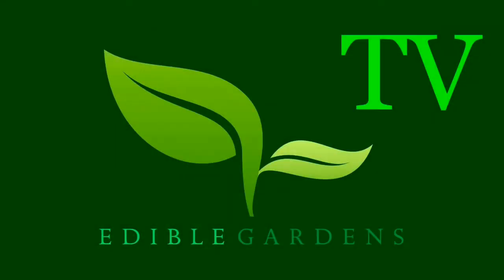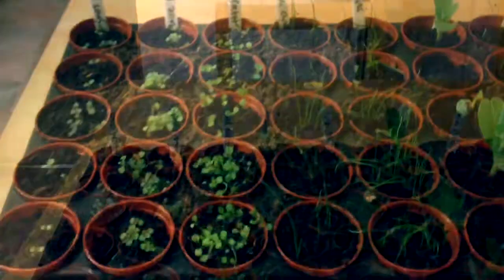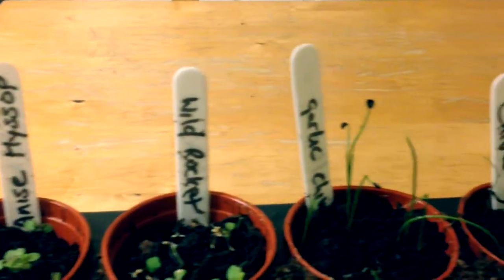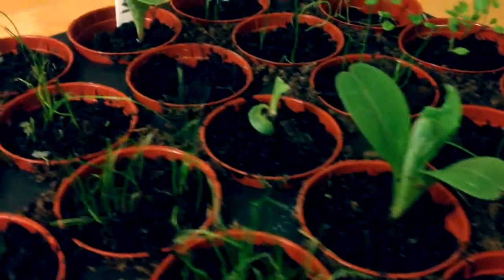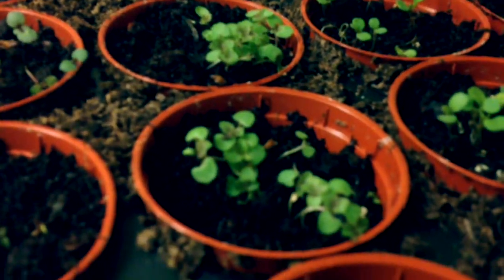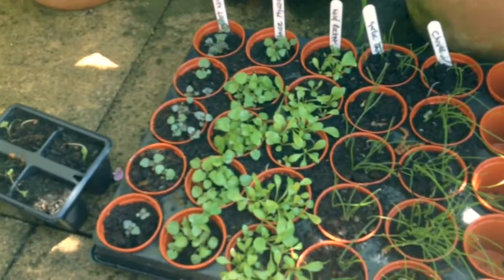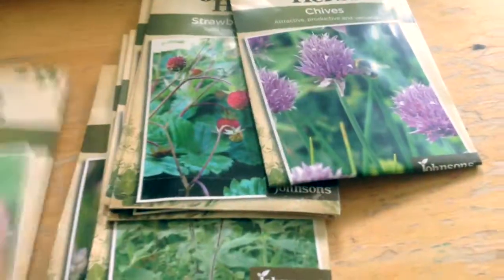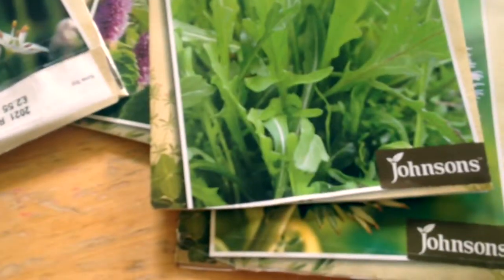Diary Of A Suburban Farmer: Growing Perennials From Seed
Follow us at Edible Gardens as we show you how to live in a more sustainable way by eating fresh from your garden. Learn what to do and what not to do by following the founder of Edible Gardens as he learns how to become a Suburban Farmer. In this video Tristan talks about some of the perennials he is growing from seed.

Do you want to eat fresh from your garden but don't have the time to learn how to become a farmer? At Edible Gardens we design, install & maintain Edible Gardens across the UK. We create an excellent growing set up for you supplying everything from the plants to raised reds, pots, planters, irrigation & even supply you with your very own Suburban Farmer to support you until you are ready to manage the garden yourself. twitter facebook for more information.